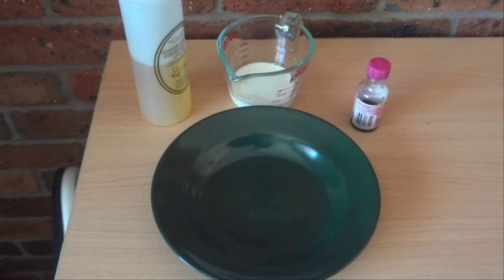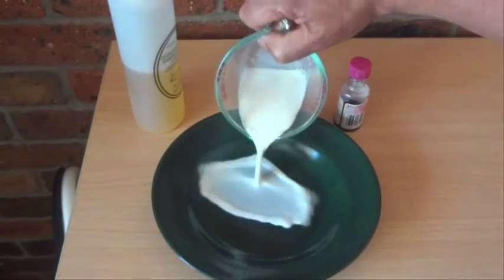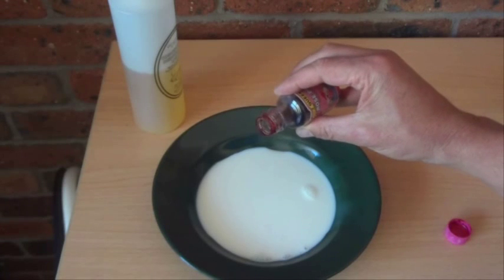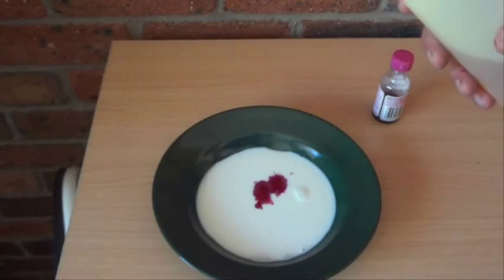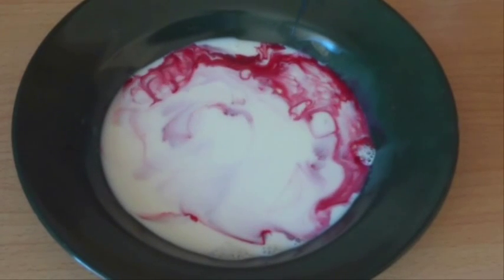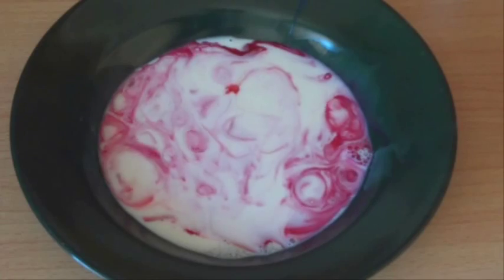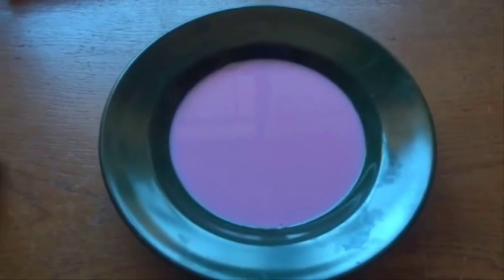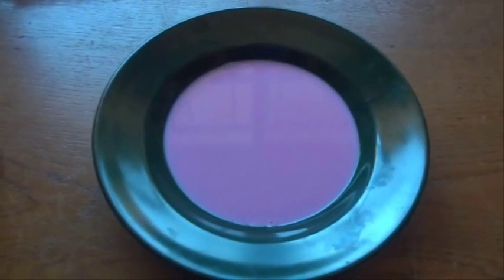How to do the Milk, Food Colouring & Detergent Trick - Simple Science Experiment - Everyday Items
All you need is a saucer of milk, a drop of food coloring, and a drop of washing-up liquid. Watch as the food coloring moves around through the milk and eventually is evenly mixed through the milk.

I guess that the dish washing detergent is reacting with the fat in the milk.  The food colouring is just highlighting (or making it easier to see) this reaction.